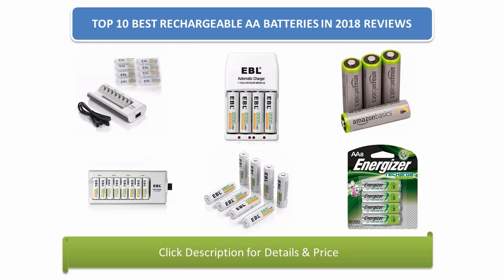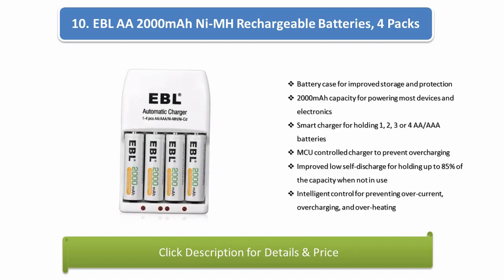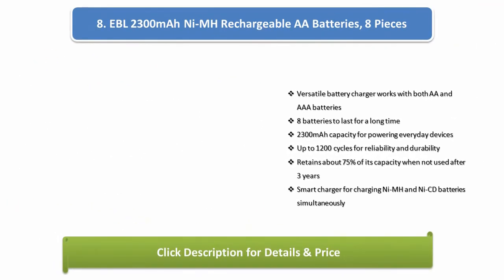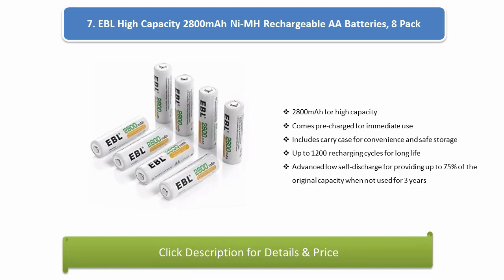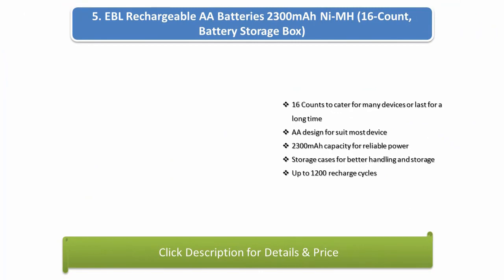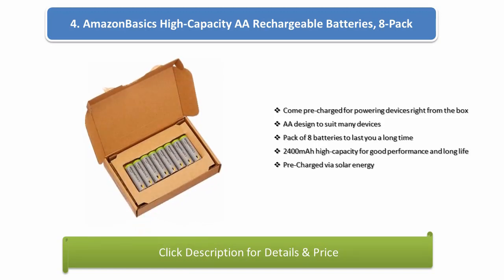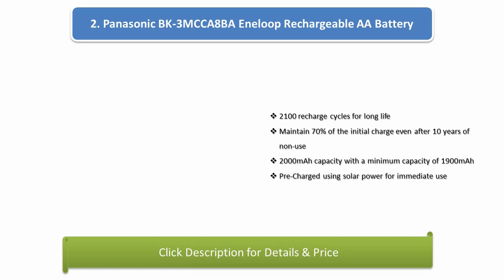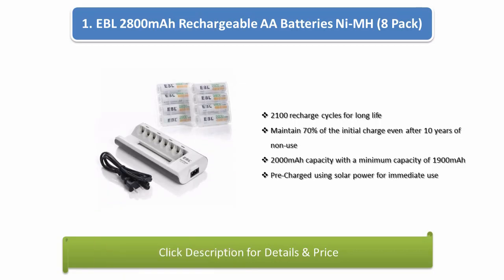Top 10 Best Rechargeable AA Batteries in 2020 Update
Hi guys, I am going to show video review on the Top 10 Best Rechargeable AA Batteries in 2020 on the market. Get your Best Rechargeable Batteries from here
Top 10 Best Rechargeable AA Batteries in 2020